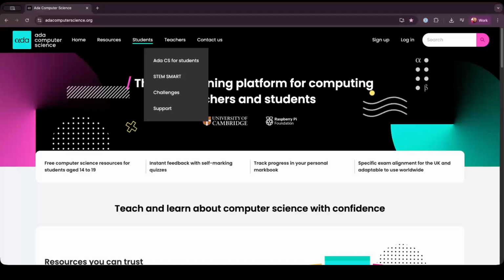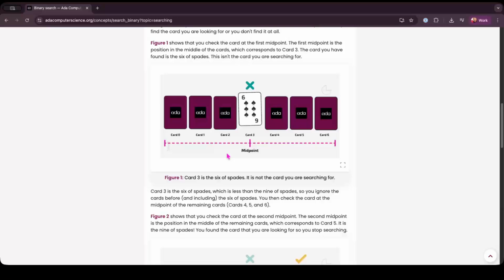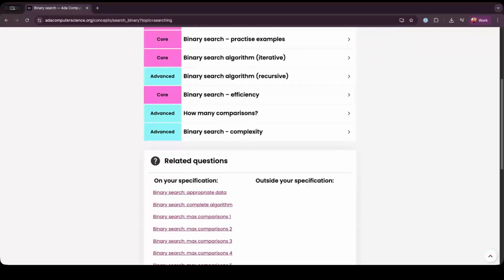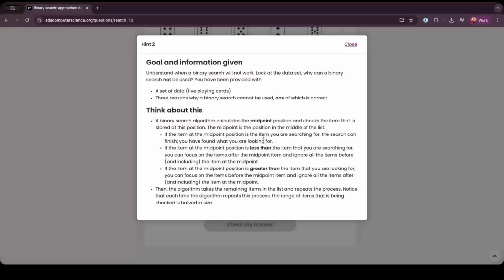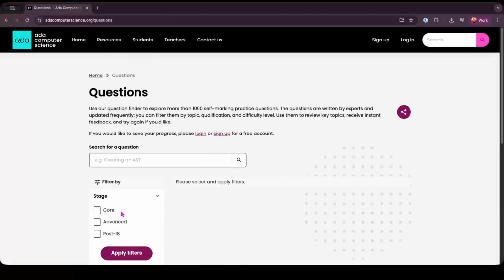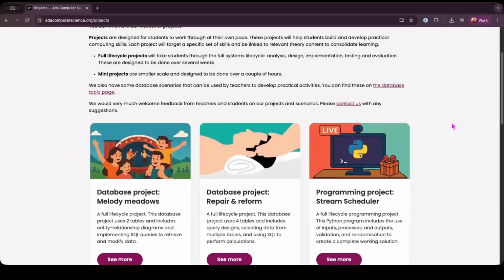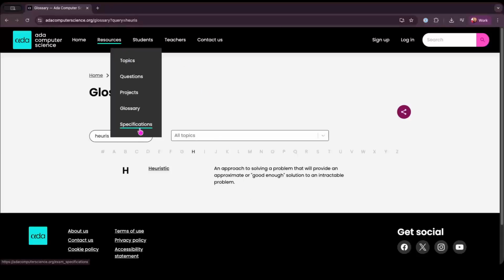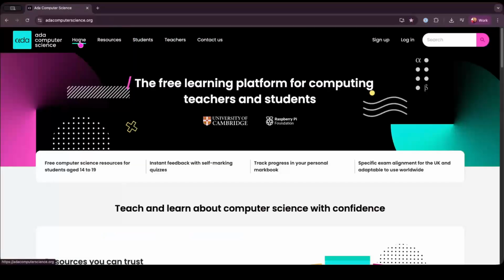Ada Computer Science | Introducing the platform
Learn how to use the Ada Computer Science platform in part 1 of our how-to series.